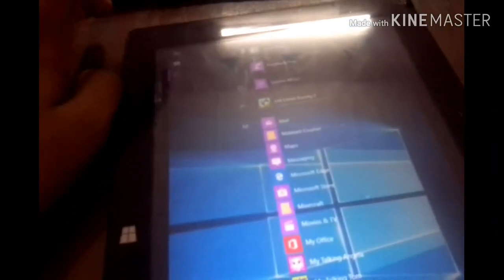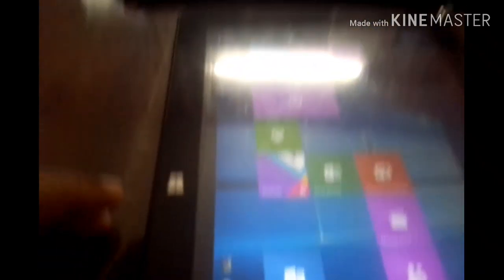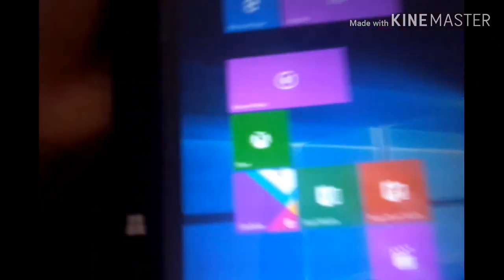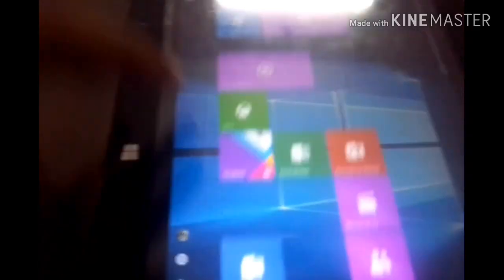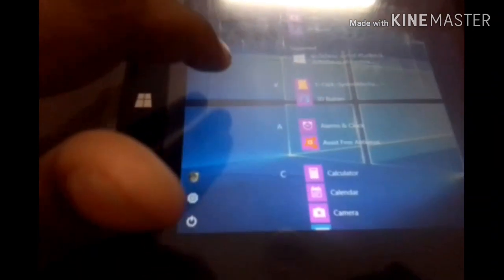My dialog winpad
Hello guys ! Today I share my experience about dialog winpad there is news that there is no winpad in sri Lanka don't worry I will check its very good run windows 10 os